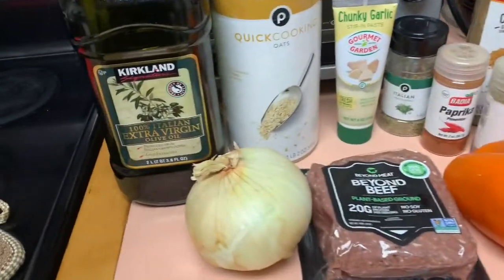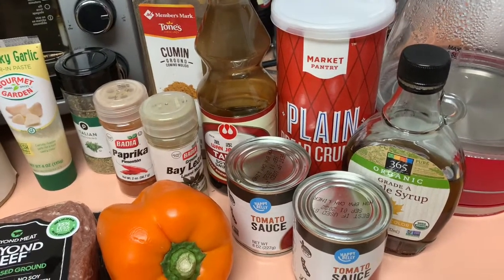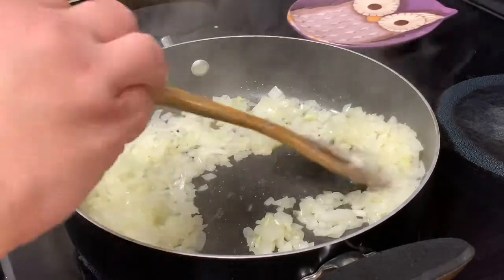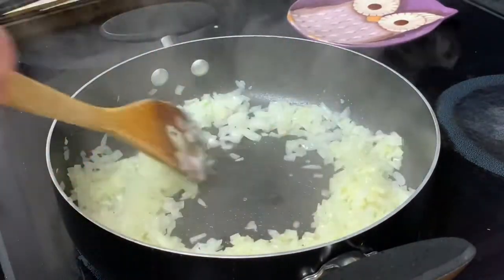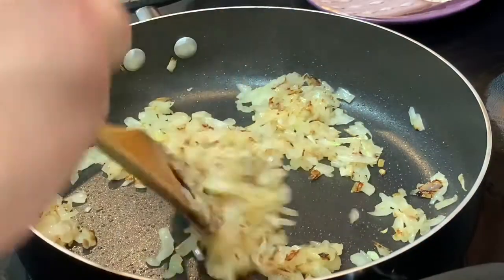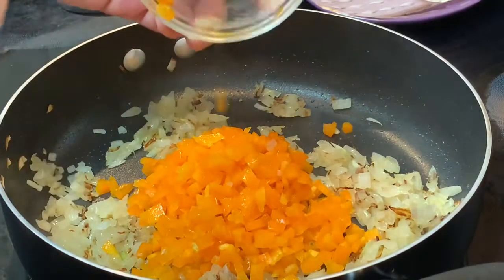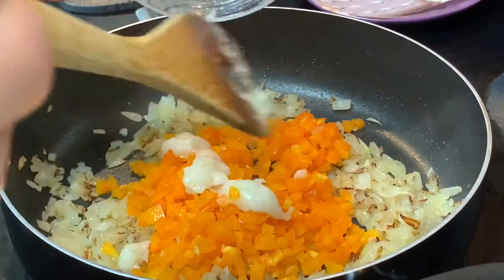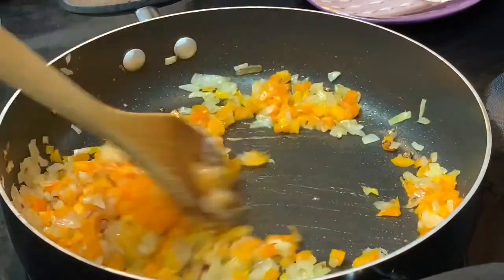So good you can’t tell it’s Vegan Meatloaf with Creamed Spinach and Mashed Potatoes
Plant-based Meatloaf
Olive oil
1 medium onion, finely chopped
1/2 medium bell pepper, finely chopped
2 to 3 cloves garlic, pressed
16-ounce package Beyond Meat Beyond Beef Plant-Based Ground Beef
1 cup tomato sauce
2 tbsp maple syrup
2 tbsp soy sauce, I used Tamari
1 tbsp seasoning blend
2 tsp Italian seasoning
2/3 cup quick cooking oatmeal
1 cup breadcrumbs

Glaze3/4 cup tomato sauce
1 tbsp dark soy sauce, I used Tamari
1 tbsp maple syrup
1 tbsp seasoning blend

Seasoning blend
2 tsp brown sugar
1 tbsp paprika
1/2 tsp ground black pepper
1/4 tsp salt
1/4 tsp chili powder
1/4 tsp garlic powder
1/2 tsp onion powder
1/8 tsp cayenne pepper

Creamed Spinach
20 oz baby spinach
1 tbsp olive oil
1 tbsp butter
1/2 yellow onion, finely chopped
2 cloves garlic, pressed
1/2 cup milk
1/4 cup heavy cream
4 oz cream cheese
Kosher salt
1/4 cup freshly grated Parmesan, plus more if you’re like me & loves cheese, lol.